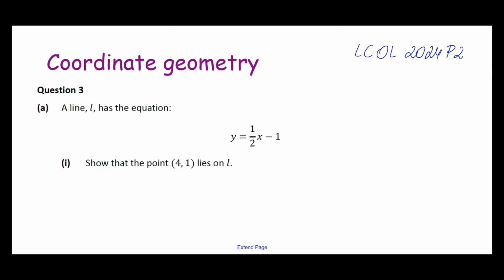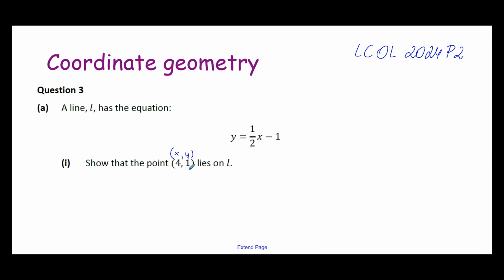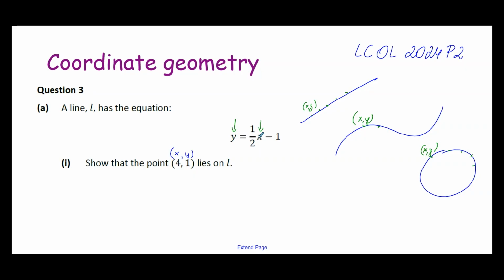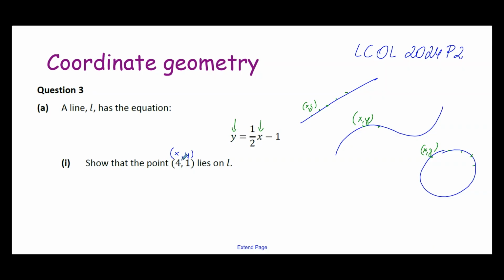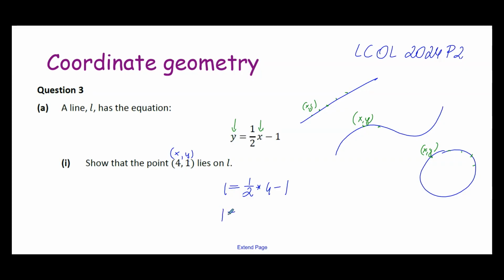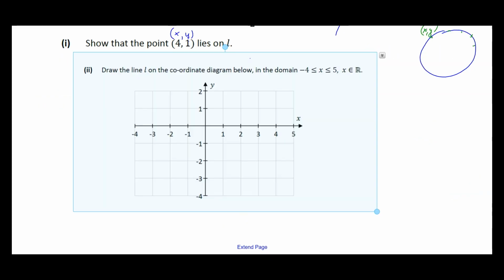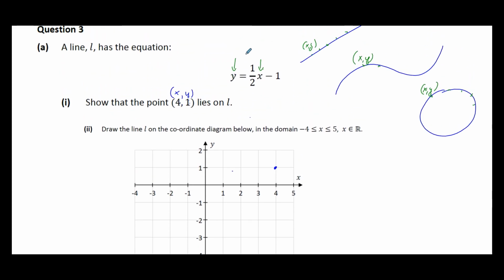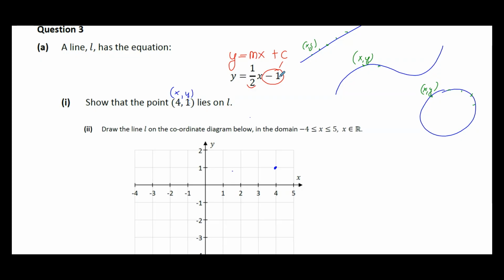Coordinate Geometry: Drawing Lines and Testing Points | Leaving Cert Maths (Ordinary Level)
Struggling with coordinate geometry for your Leaving Cert? In this video, we break down a typical exam question on the geometry of the line.

We show you how to:

Verify if a point (x, y) lies on a given line by using substitution.

Understand the slope-intercept form (y = mx + c) and what the constant represents.

Plot a line on a coordinate diagram within a specific domain.

This tutorial is perfect for Junior Cycle and Leaving Cert Ordinary Level students looking for clear, step-by-step math help.

Timestamps
00:00 Introduction to Coordinate Geometry
00:18 Understanding the Line Equation
00:33 Testing if a Point is on a Line
01:28 Substituting Coordinates into the Formula
02:13 How to Draw a Line on a Diagram
02:44 Finding the Y-Intercept (y = mx + c)
03:20 Drawing the Line within a Given Domain